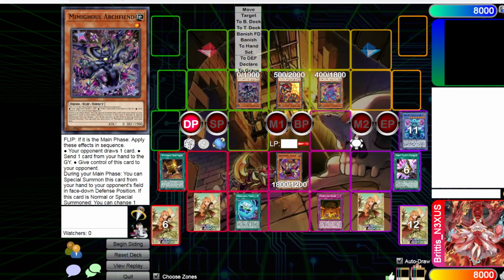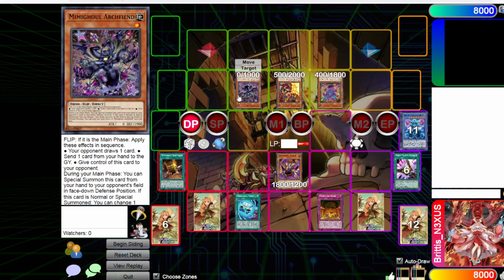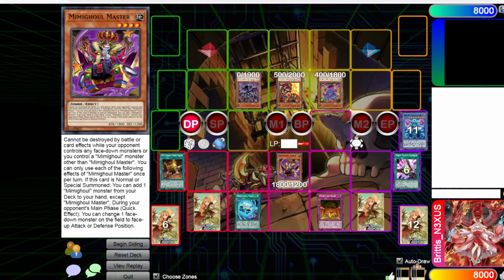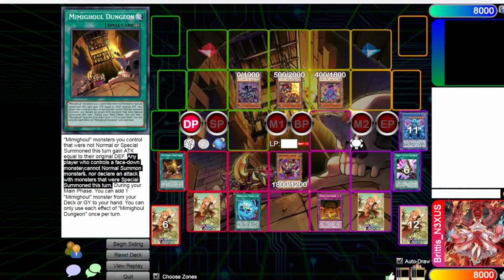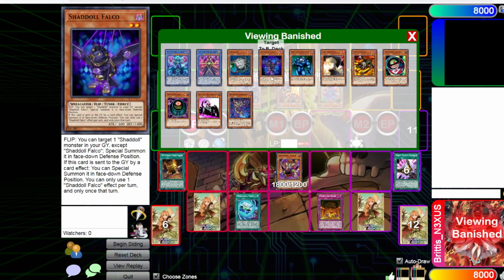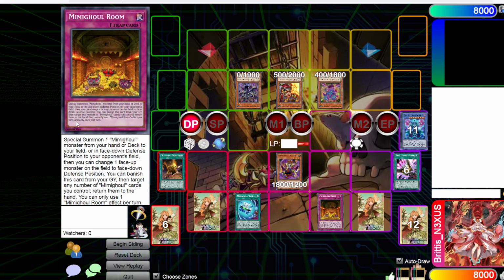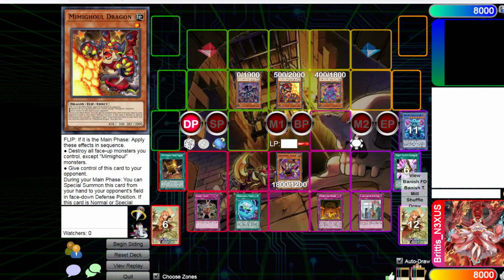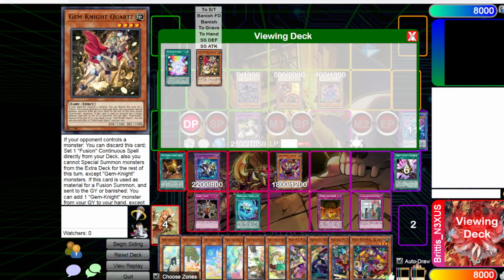Introduction to Mimighoul: The best FLIP effect archetype!!! (In-Depth explanation & engines to mix)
Infinite Forbidden is looking like a very promising set from all avenues. This TCG Exclusive archetype is very strong in terms of its concept & splashability. You can even FTK with this archetype (watch until the end of the video).